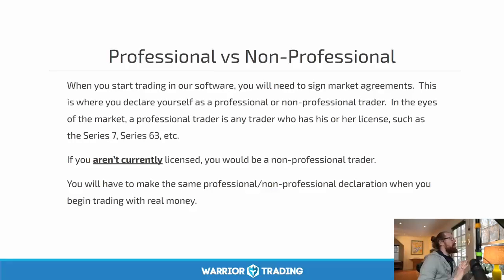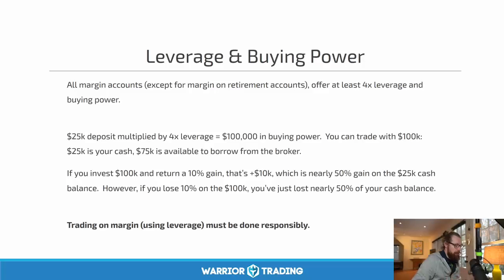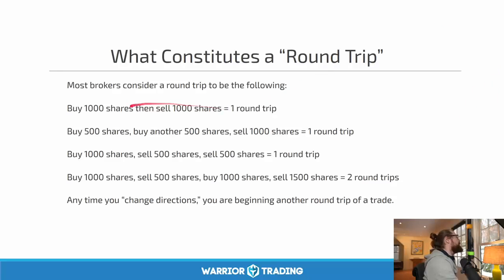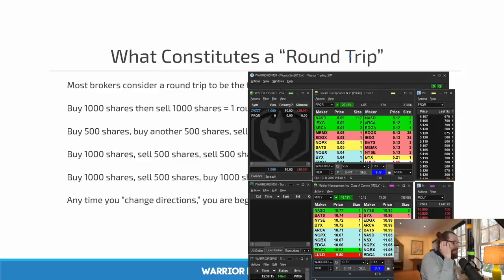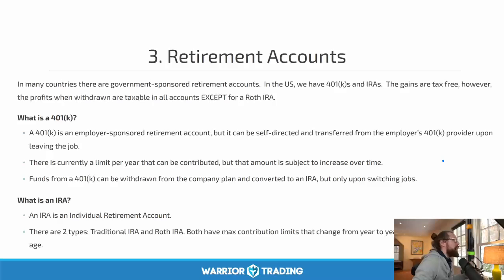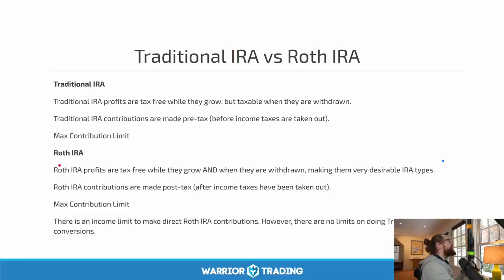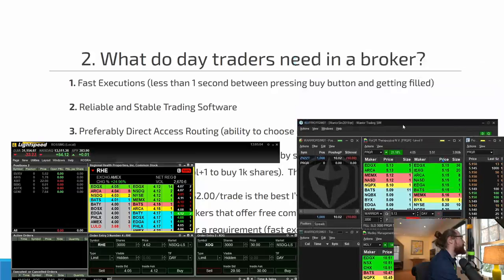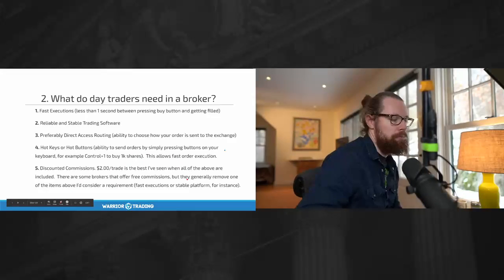Воин Начало 1